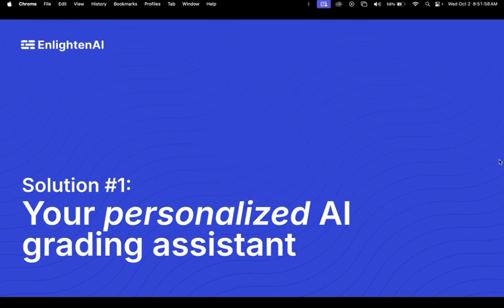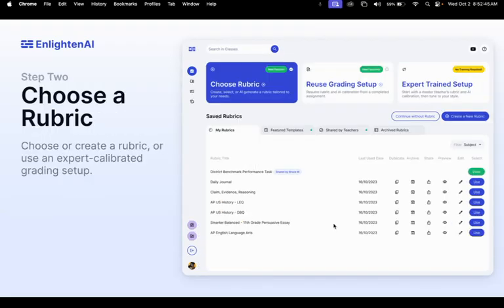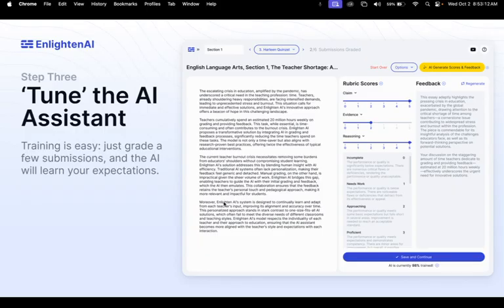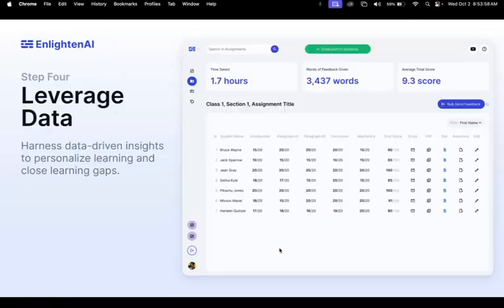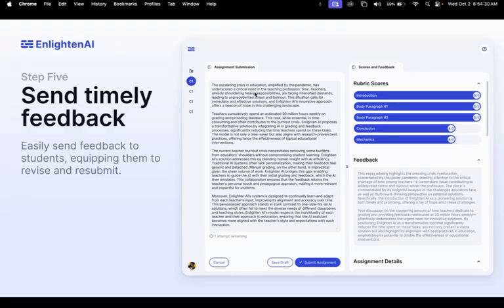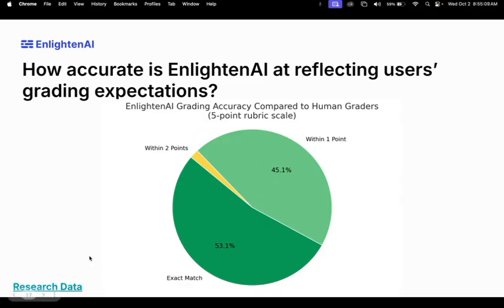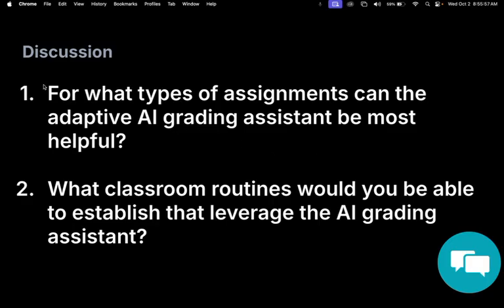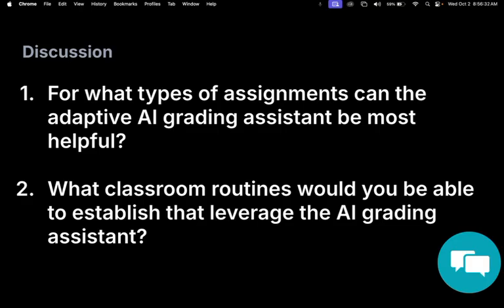Efficient Student Grading Tool for Teachers on Google Classroom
In this video, I introduce EnlightenAI, a helpful tool for teachers to efficiently grade student submissions. With this tool, I demonstrate how teachers can set up assignments on Google Classroom, where students submit their work and receive feedback based on the chosen rubric. I explain how teachers can adjust the feedback and scores as needed, and how the AI becomes more accurate with each submission. I highlight the benefits of timely feedback for students and improved grading consistency compared to human graders. Throughout the video, I emphasize the versatility of the AI for various assignment types and how teachers can establish routines to make the most of its assistance. Additionally, I show how feedback is appended to students' documents, facilitating continuous improvement before submitting the final version.